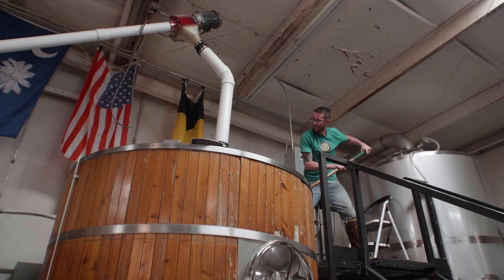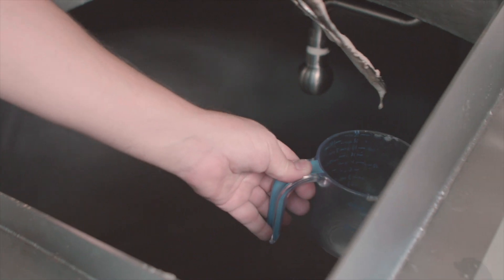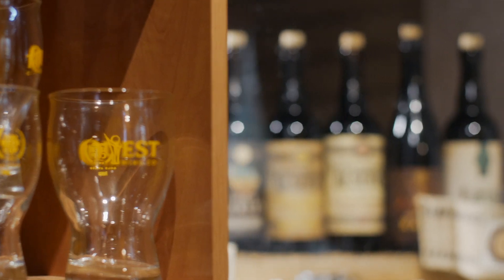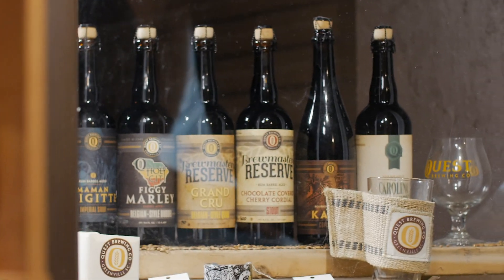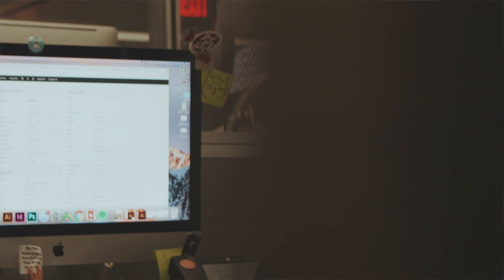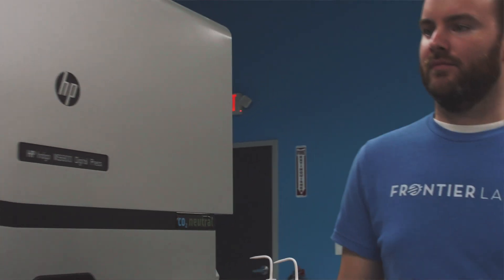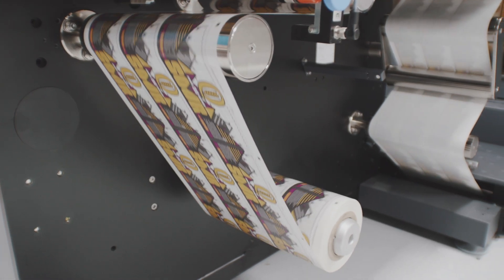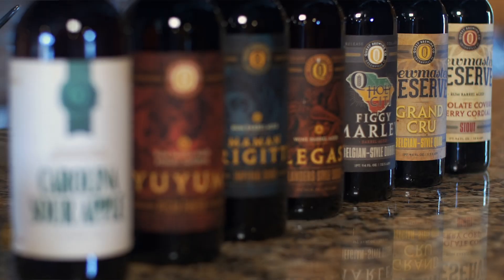Customer Stories | Custom Beer Labels for Quest Brewing Co.